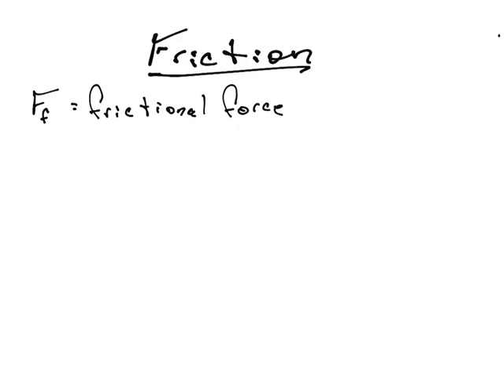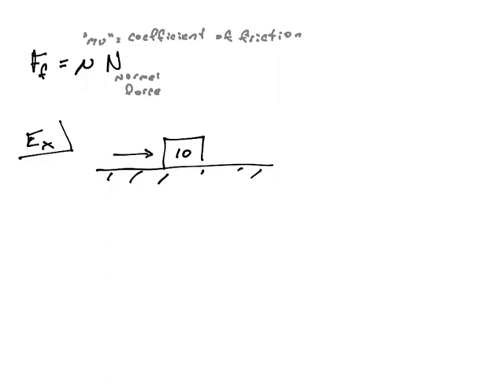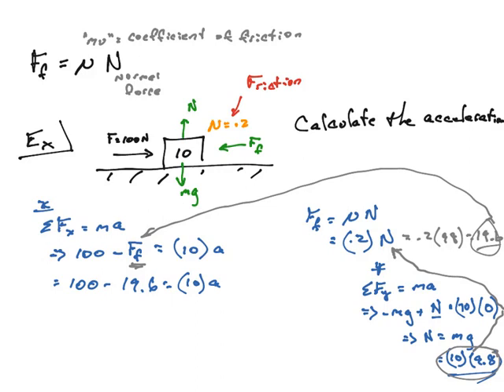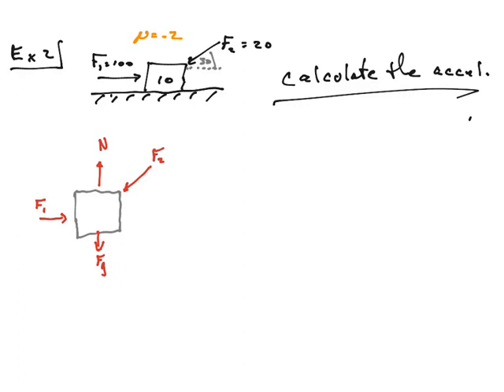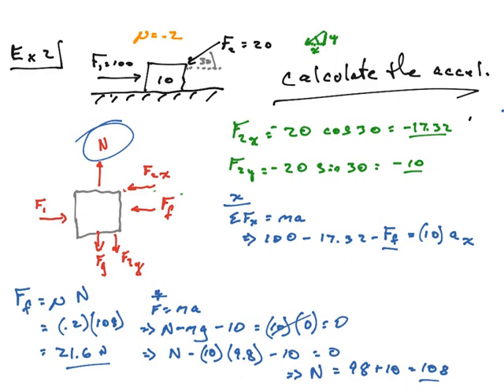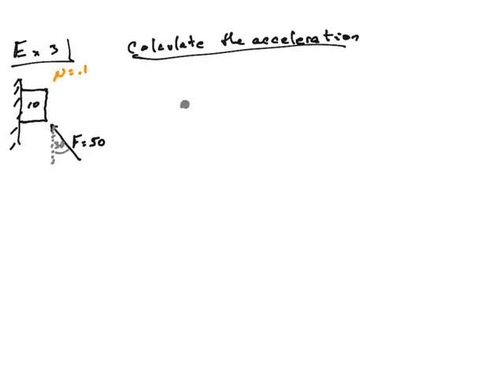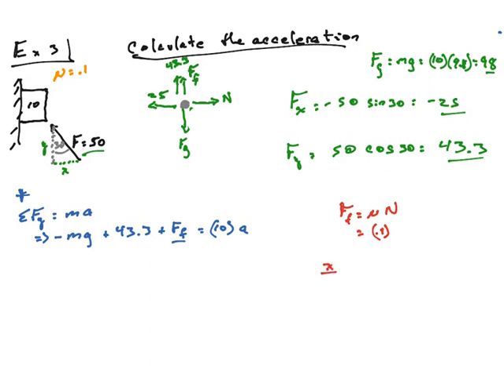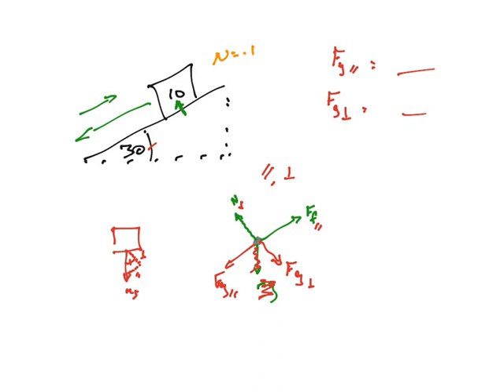Friction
This video lecture discusses how to incorporate friction into our Newton's Laws analysis.